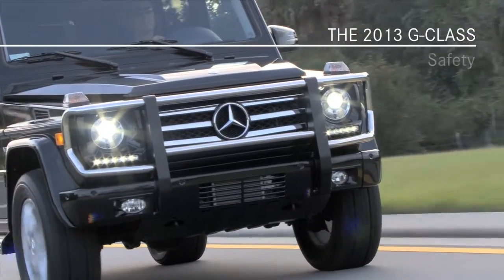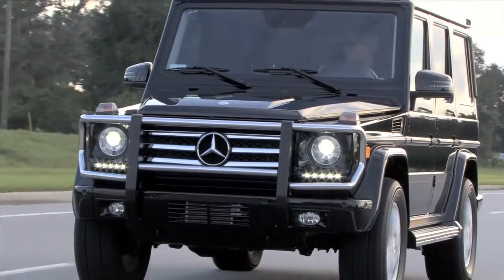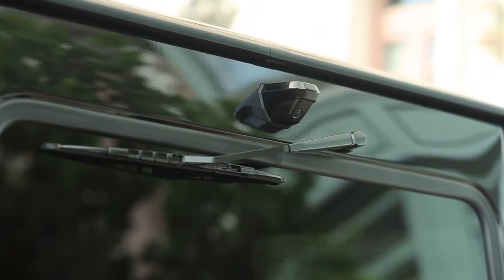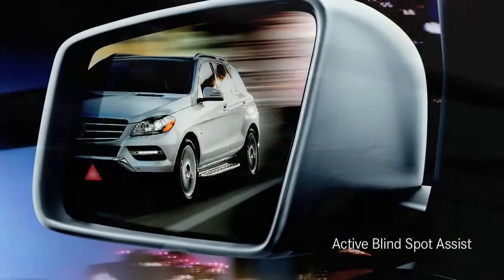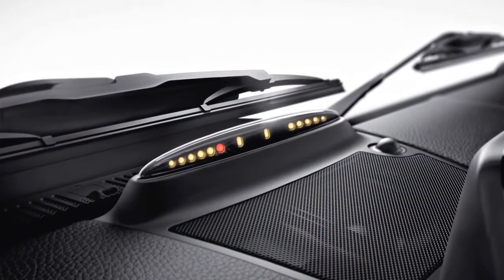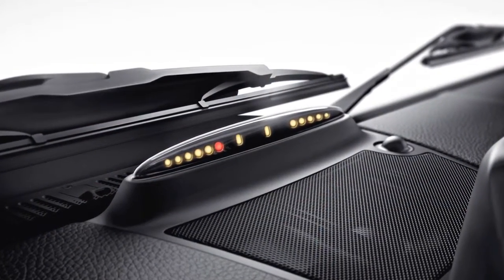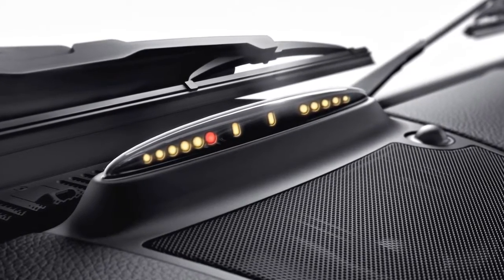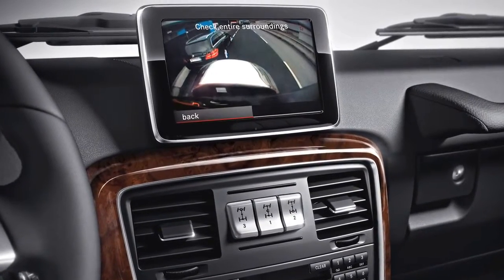G Class Safety Features Mercedes Benz Full Size SUV